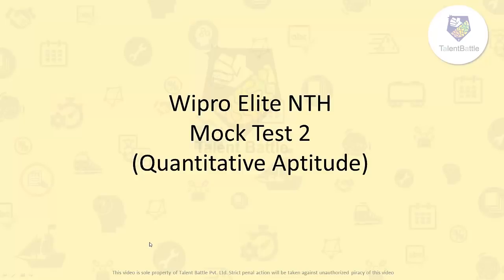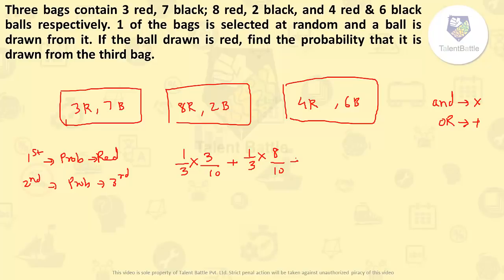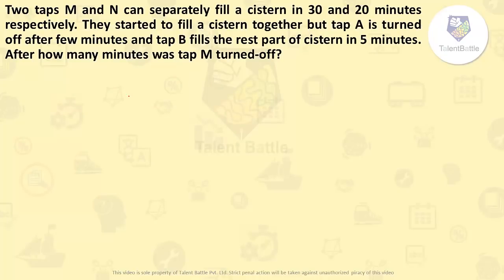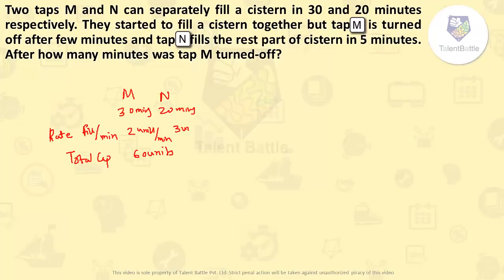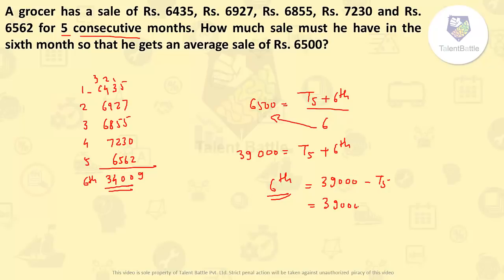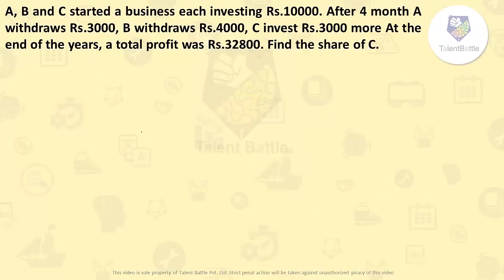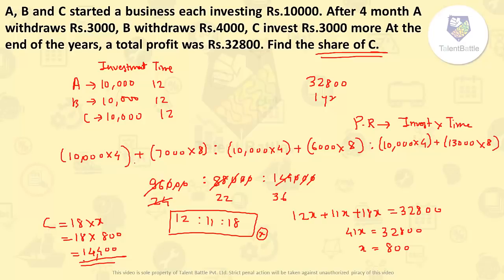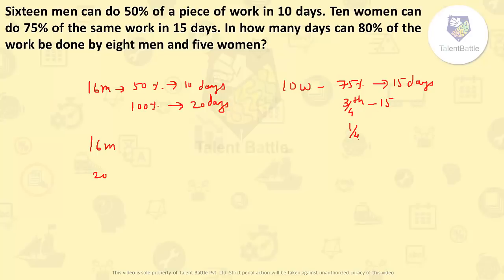Wipro Elite NTH Mock Test 2 Quantitative Section (Part 1) with Solutions by Talent Battle!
In this video, we have solved questions from the mock test conducted by Talent Battle related to the Wipro Elite NLTH exam!